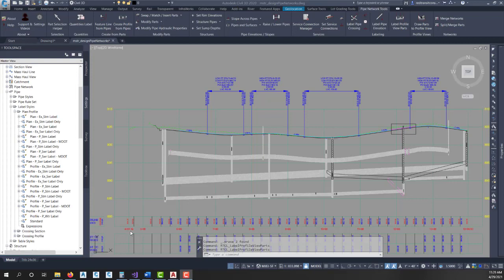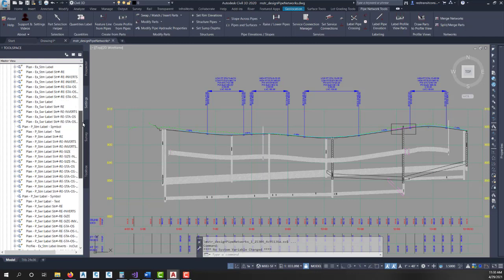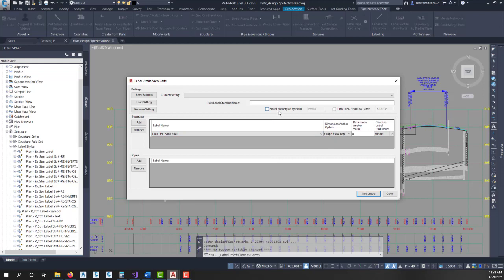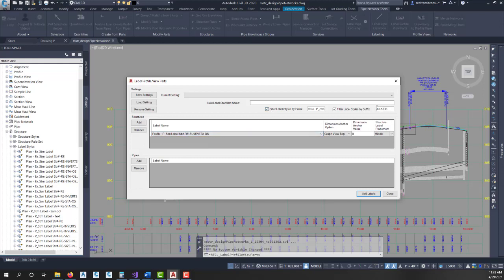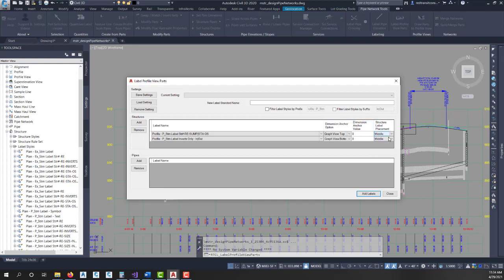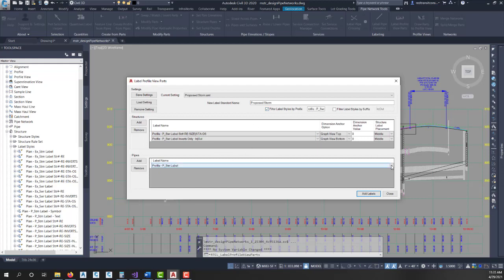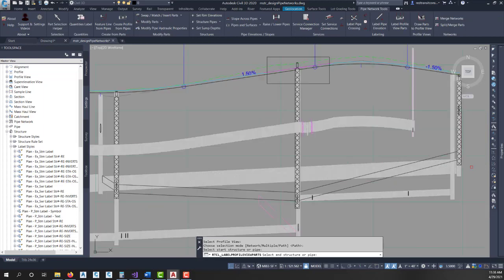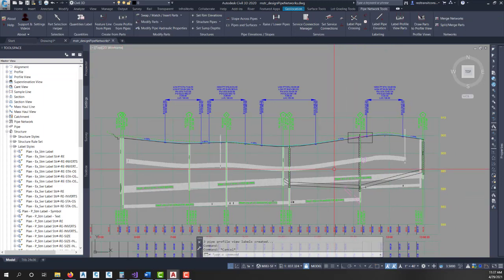Pipe Network Productivity Tools [v2.0.0.8] - Label Profile View Parts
Civil 3D command to assist with labeling Profile View Parts more efficiently